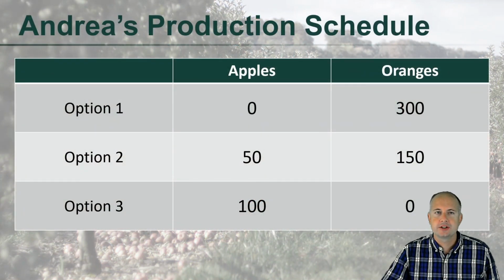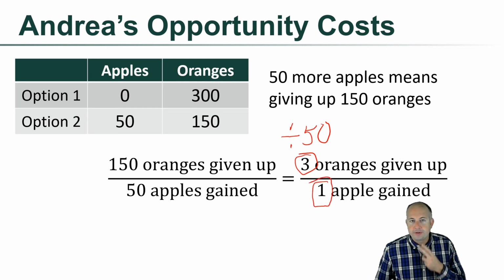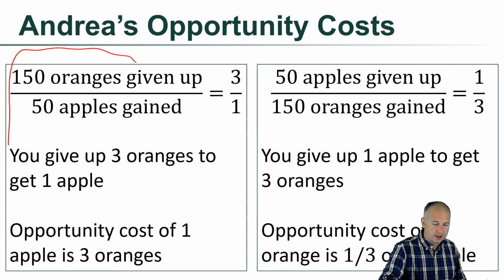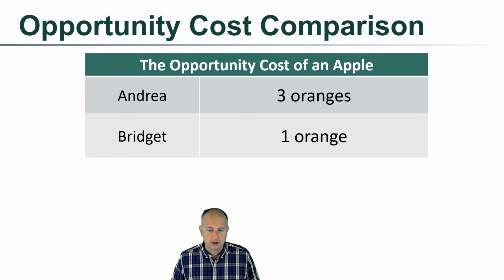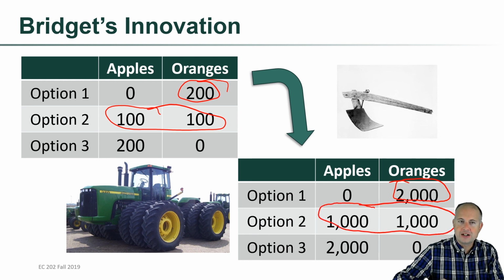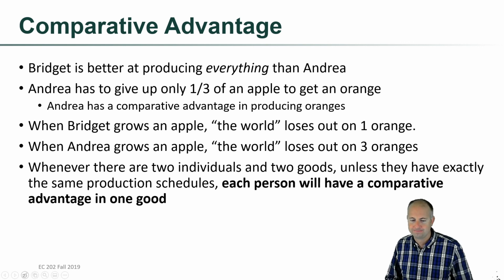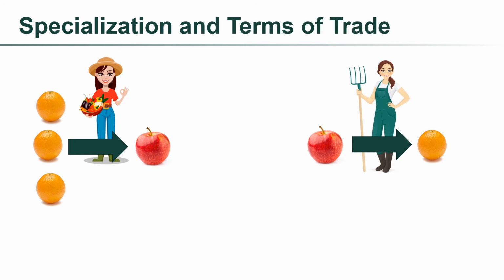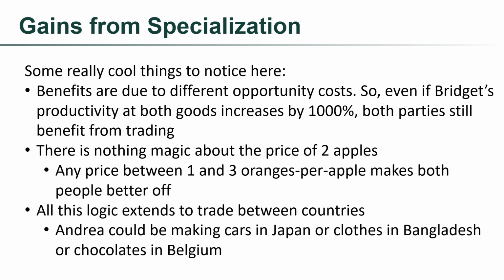05 - Fundamentals 4